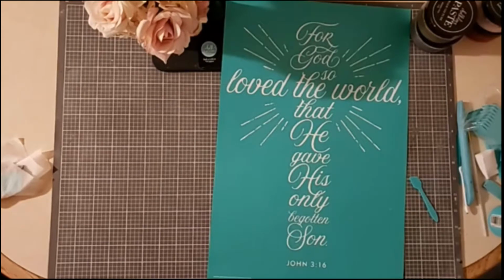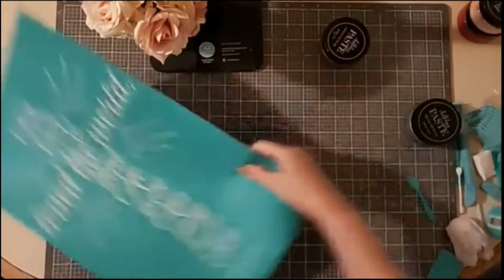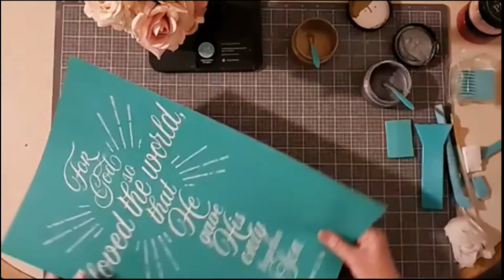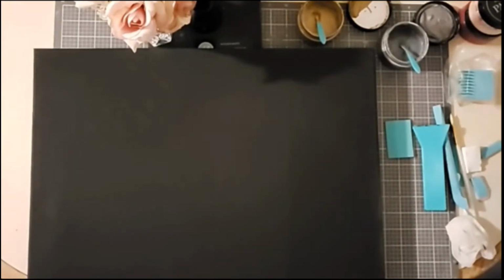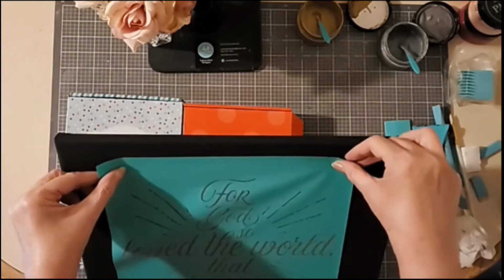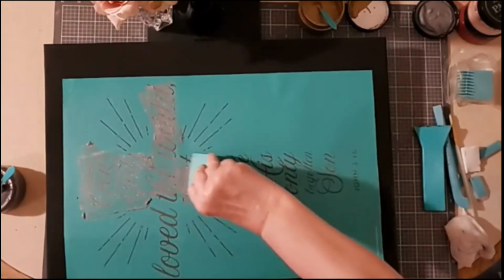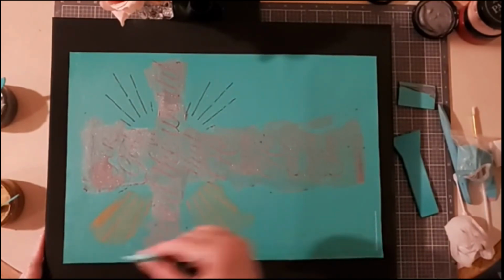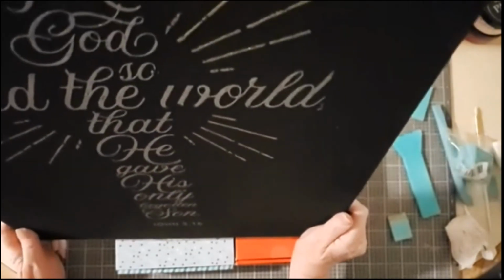For God So Loved the World - John 3:16 - Adding DIY Faith Based Decor to Your Home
Join me on this blessed Good Friday while I create some home decor in celebration of Easter by chalking the verse from John 3:16 on to a black canvas.